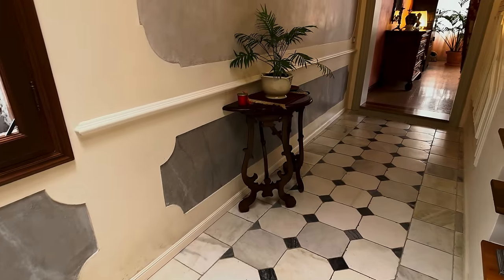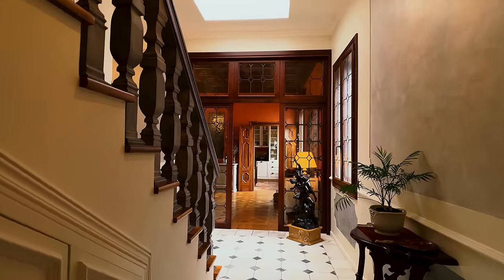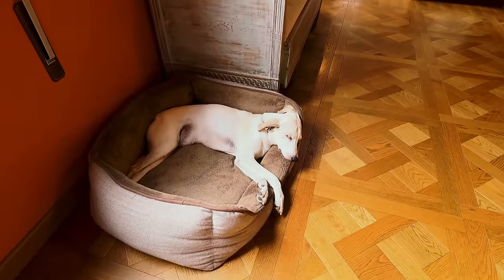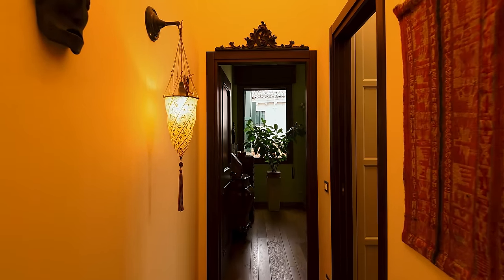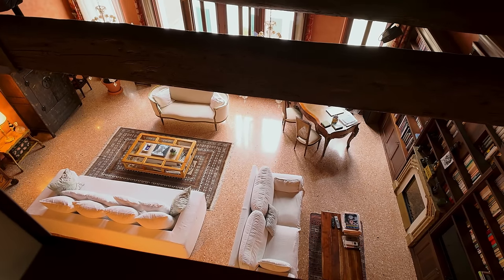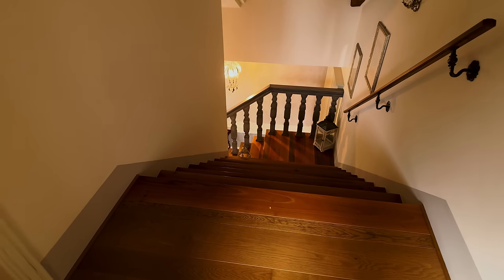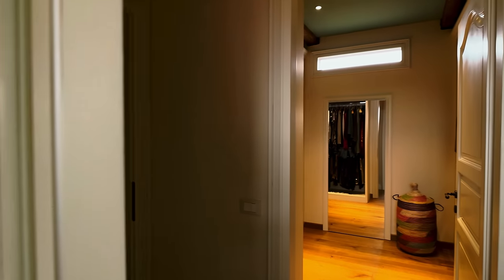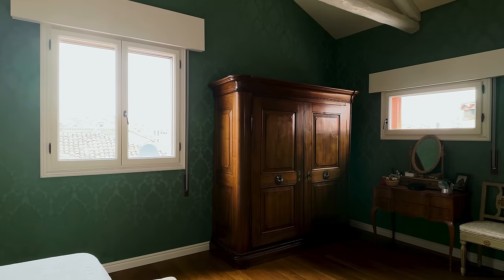Best REAL ESTATE in VENICE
I love Venice and this Italian Property Tour is a Venetian dream. Join me as I tour this exquisite property For Sale in Venezia.

This maisonette situated in the bustling area of Cannaregio is one of the best apartments on the market in Venice. 310 sqm (3,336 sqft) of beautifully restored , beautifully maintained venetian home.

The property is only a 8 to 10 minutes walk from Venezia Santa Lucia train station and only a 25 minutes taxi boat ride to Marco Polo International Airport. The location could not be better. Shops, restaurant, bars and supermarkets are all within a 5 minutes walk. St Marco's Square is a 25 minute walk. It really is a dream Italian home.

My name is Nick Ferrand and I love Italian Property, Italian architecture and Italian history. I also love trees and animals.

If you would like for information please just email.

Asking Price: 2,100,000 Euros

I would like to give a huge "THANK YOU" to Dimora Italia Real Estate and especially Arnaldo Fusello and Gioria Busetto for giving me this opportunity. Arnaldo and Gioria can be contacted here: